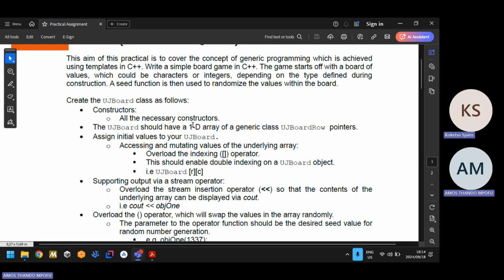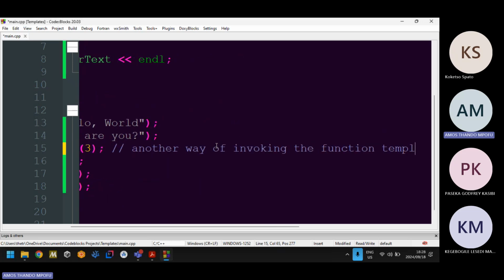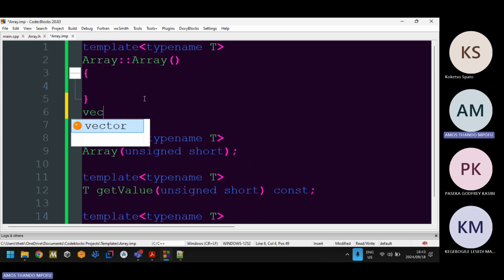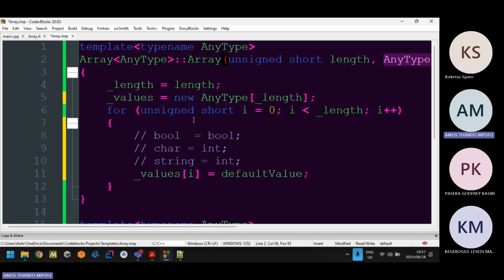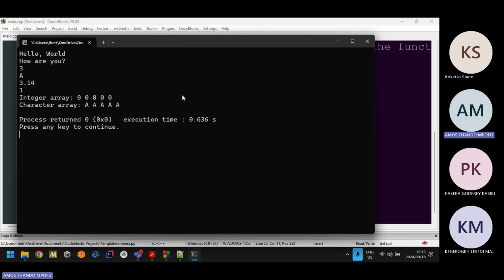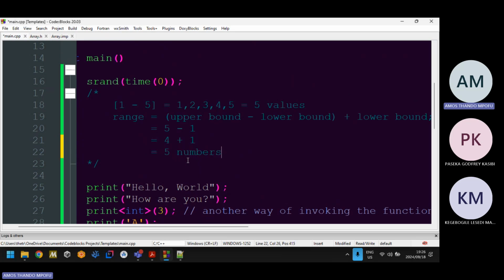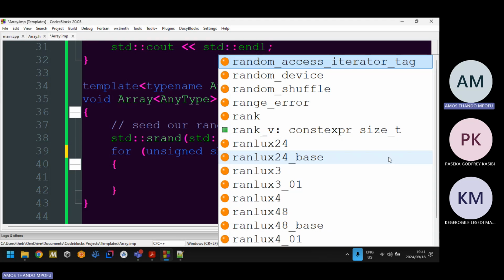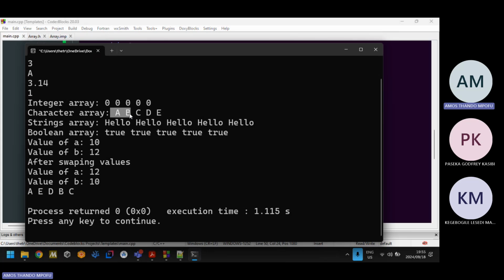C++ For Beginners: Templates